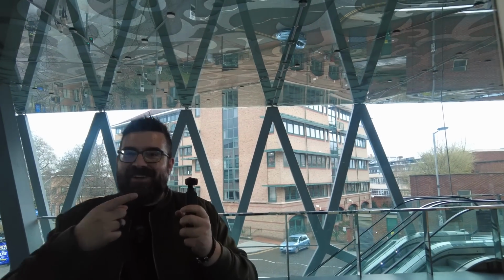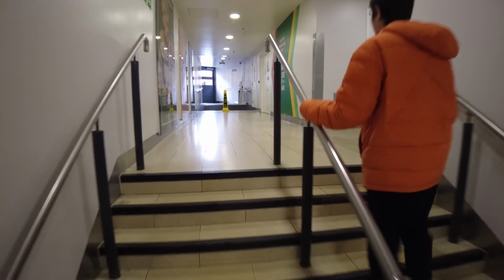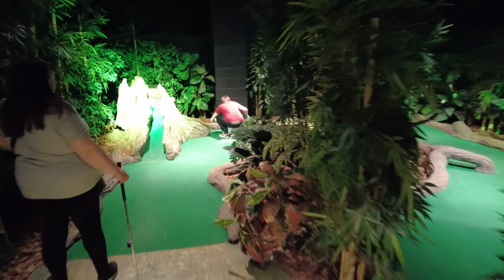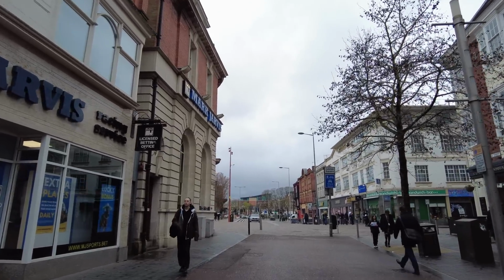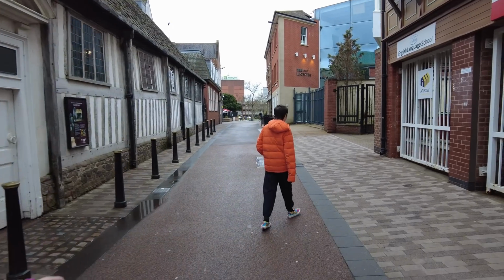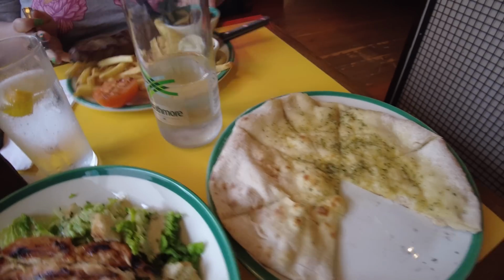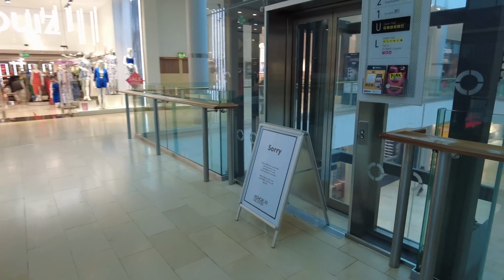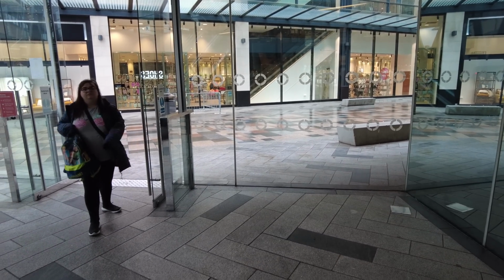Testing DJI Pocket 2 Vlogging Camera with Andy in Leicester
One of the biggest questions people asked off the back of our previous video about Andy moving out is if you'd still see him on the channel sometimes, so hopefully this puts some minds at rest as he heads out with us into Leciester to test out a new potential vlogging setup with the DJI Pocket 2. We play head to Treetop Adventure Golf, Leicester Cathedral and of course ride the elevators in the Highcross Shopping Centre.

Kevin Chapman
KETTERING
NN16 6RU

I used to be a daily family vlogger but now all my kids have grown up and left home and I've found myself at 40 years old with a lot more spare time on my hands than I was used to - so it's time to see the world!